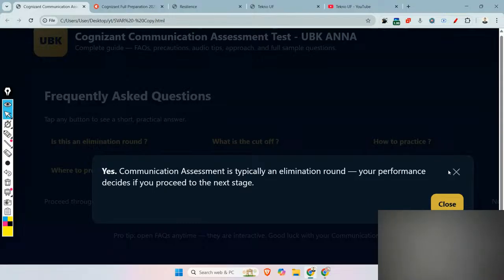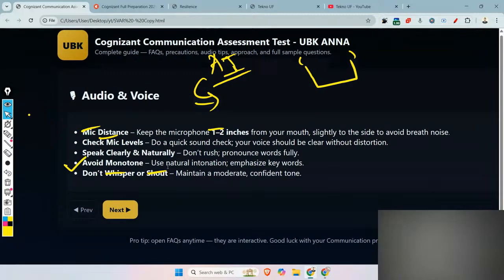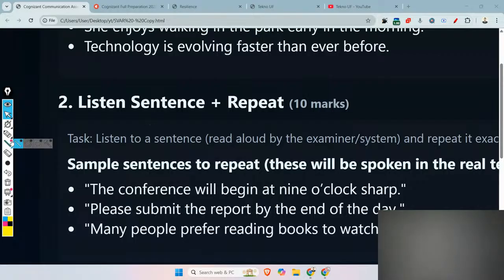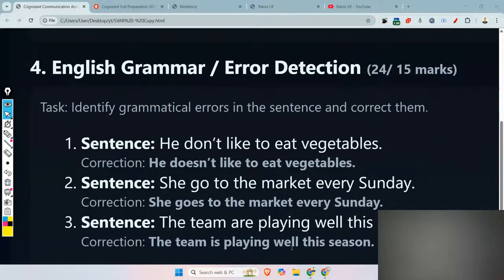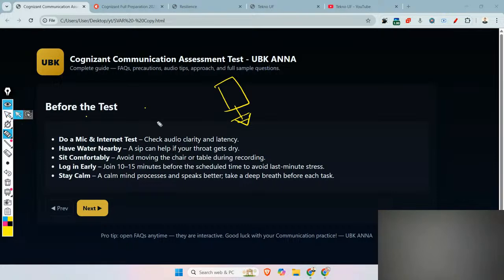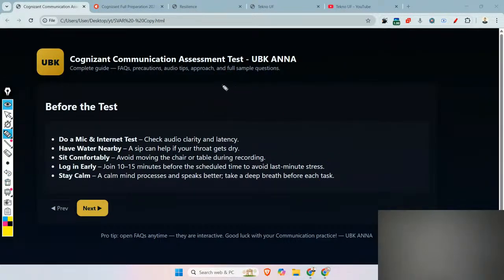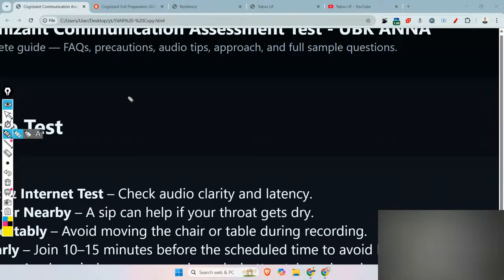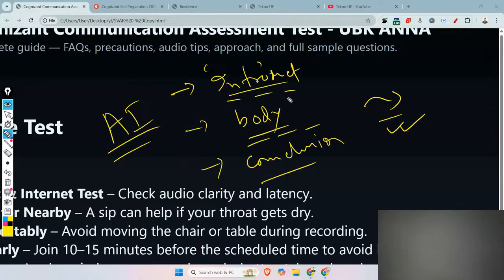Lots of Changes 2026😲 | Full Preparation | Cognizant Communication Assessment 2025 | GenC Next | UB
Latest | Cognizant Communication Assessment 2025 | GenC Next | Superset | UBK Anna | Graduate Engineer Trainee | GET

Cognizant Communication Round 2025 | Complete Guide & Practice Test!

📌 Video Highlights:
✔ Cognizant Communication Assessment Exam Pattern Explained
✔ Cognizant GENC Communication Round Tips & Strategies
✔ Cognizant Interview Questions & Answers for Freshers
✔ Cognizant Graduate Trainee & Engineer Trainee Communication Test Breakdown
✔ Cognizant Communication Assessment Practice Test (Sample Questions)
✔ Cognizant Recruitment 2025 Latest Updates

Freshers applying for Cognizant Jobs 2025
Candidates preparing for Cognizant Communication Assessment
Aspiring Graduate Trainees & Engineer Trainees at Cognizant
Anyone looking for Cognizant Interview Experience & Tips

💬 Got Questions? Drop them in the comments below! We’ll help you crack Cognizant GENC Next Interview! 🚀

🔗 Follow Us for More Job Updates & Preparation Guides!

cognizant communication assessment 2025 practice test

cognizant communication assessment 2025 telugu

cognizant communication assessment 2025 tamil

cognizant communication assessment practice test

cognizant communication assessment 2025 tips and tricks

cognizant communication assessment test questions

cognizant communication assessment 2025 results

cognizant hiring

cognizant hiring process 2025

cognizant hiring aptitude assessment

cognizant hiring technical assessment

cognizant hiring 2025 batch off campus

cognizant hiring 2025 batch registration

cognizant hiring 2025 batch how to apply

cognizant hiring 2025 batch tamil

cognizant hiring 2025 batch process

cognizant recruitment process

cognizant recruitment 2025 for freshers

cognizant recruitment process 2025

cognizant recruitment

cognizant recruitment process for experienced

cognizant recruitment process for freshers

cognizant recruitment 2025 tamil

On-Campus Recruitment :
cognizant on campus recruitment process 2025

cognizant on campus recruitment process 2025 preparation

cognizant on campus recruitment process 2026

cognizant on campus

cognizant on campus interview experience

cognizant on campus hiring process 2025

cognizant on campus hiring 2025

cognizant on campus recruitment process 2025 telugu

cognizant on campus recruitment process 2025 registration process

cognizant on campus recruitment process 2025 tamil

cognizant on campus hiring

cognizant on campus aptitude test

cognizant on campus preparation